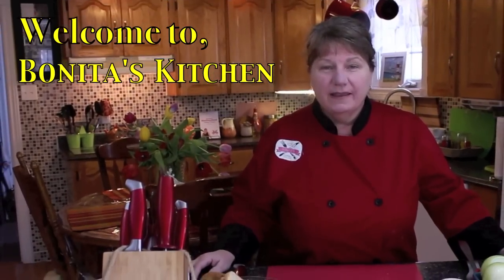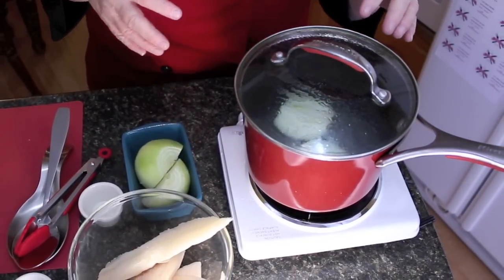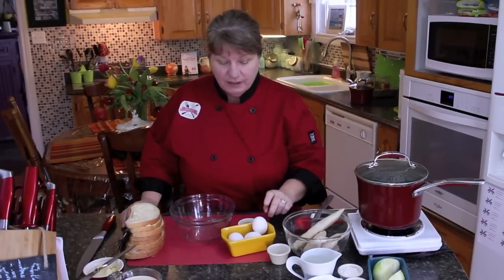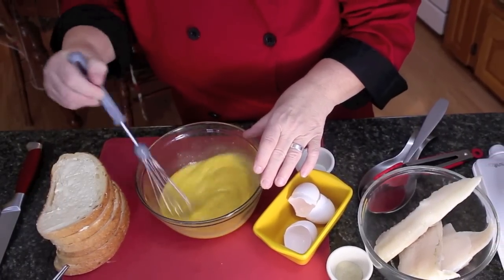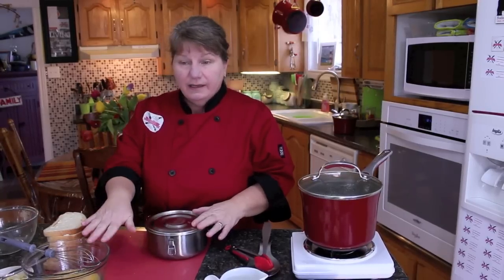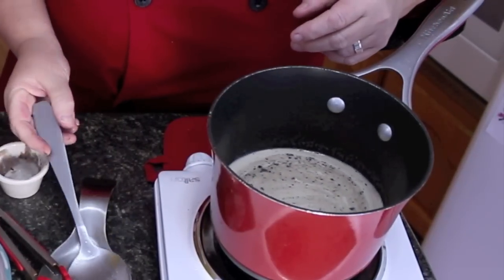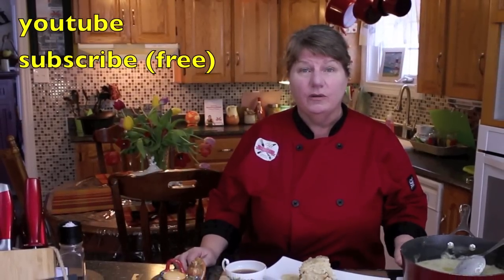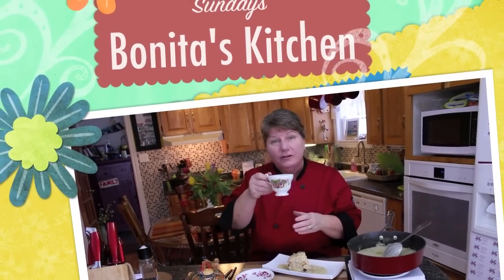White Bread Cod Pudding - Bonita's Kitchen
Today we will be making White Bread Cod Pudding, made with stale bread and fresh atlantic cod. The pudding tin is 7" W by 3" H and the lid locks on.

Ingredients:

1 Custard ingredients:

1½ cups whole evaporated milk
1/8 tsp sea salt
½ tsp nutmeg

 2 Custard Ingredients:

3 Large eggs
1 tbsp brown sugar

8 slices of stale bread or more if needed
Butter for bread

4 - 6 pieces of boneless cod fillets, boneless
½ tsp sea salt
½ small onion
1 tsp white pepper

Method:

•  Let milk and salt, nutmeg simmer in a small saucepan on stove top for 5 minutes. Then remove from   heat and let go to room temp.
 . Whisk together eggs and brown sugar in a small bowl.
 . Then whisk together with steamed milk mixture until all combined, seat aside until ready to use.
 ▪ Butter one side of the stale bread and seat aside until ready to use.
 ▪ In a small saucepan add water and bring to a boil then add salt and cod, cook for only 3 minutes then remove from water into a bowl then flake apart.
 ▪ Place on a plate to layer with the other ingredients.
 •                        Pudding Bowl or Bread Pan
 ◦ Butter pudding bowl or pan of choice and start to layer bread butter down, then a layer of cod, another layer of buttered bread and make sure there is no holes around the sides if so add more bread.
 ◦ Then pour a layer on the custard you made just until it coats the top of bread.
 ◦ Continue layering the bread, cod, and last layer to be butter up bread then pour the custard over top.
 •  Bake in a 350ºF oven covered for 40 to 60 minutes or until golden brown, Line pan with parchment paper, when baked remove from heat and run knife around sides before flipping unto a plate, then let seat for 5 minutes and slowly release from bowl. Serve on its own or with a white drawn batter, see recipe below.
( If you have a cast iron pot put the pudding inside with a grate at the bottom so pudding don't burn )

 DRAWN BUTTER:

Ingredients: ¼ cup butter 2 tbsp flour or cornstarch, 1 medium onion, chopped salt and pepper to taste 1½ to 2 cups hot water, or use the water from the boiled cod for more flavour, use more to thin out sauce if needed.

 Method:

Melt butter in a frying pan on a medium to low heat, then add chopped onions fry until soft. Add flour or cornstarch, whisk around to blend together, then add salt and pepper and hot water. Continue stirring until thickened and add more hot water if needed.